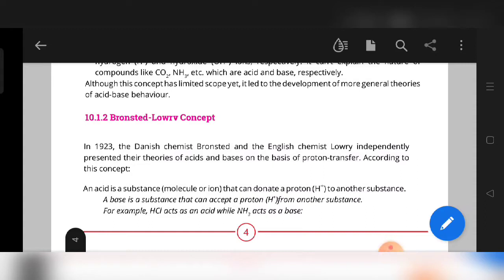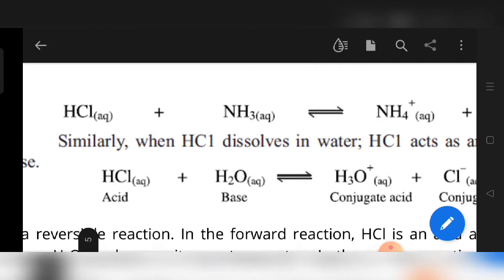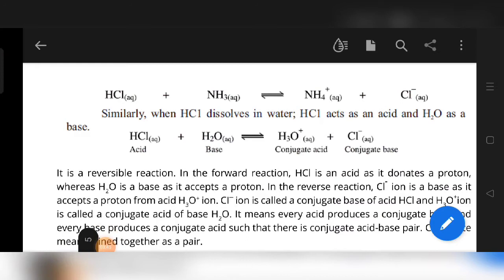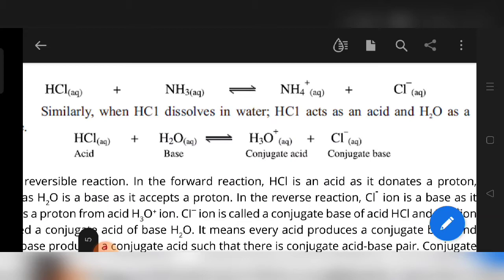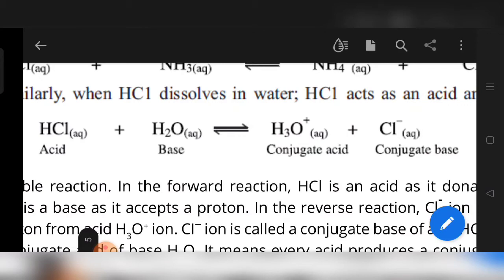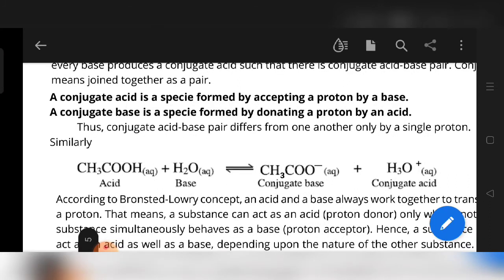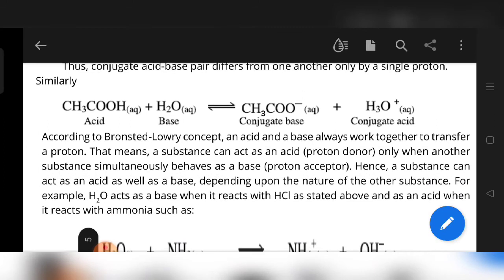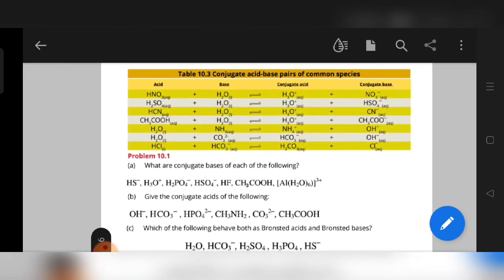U#10 Acid and bases Topic#LOWERY BRONSTED CONCEPT OF ACID AND BASES